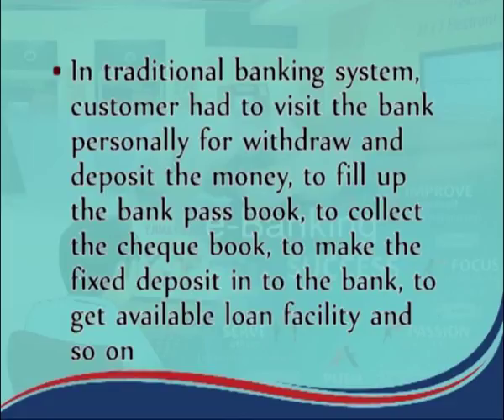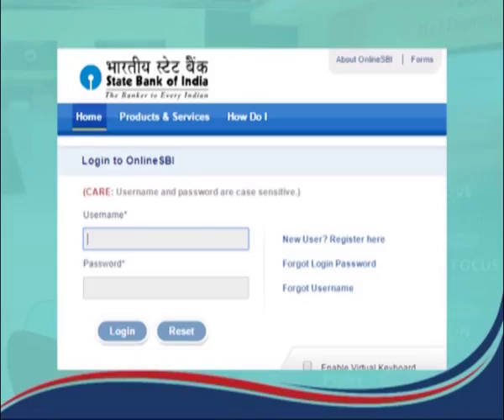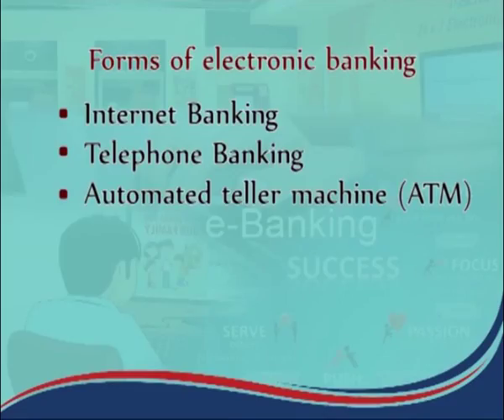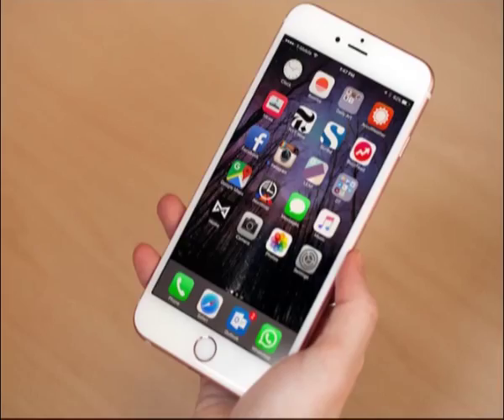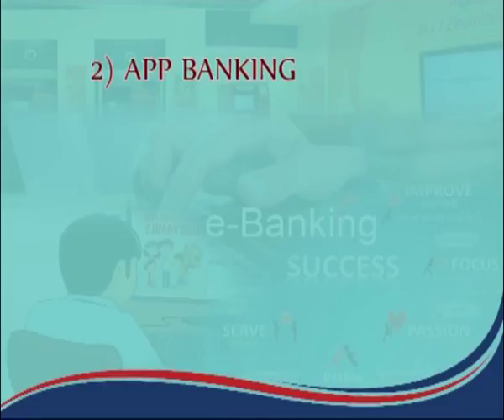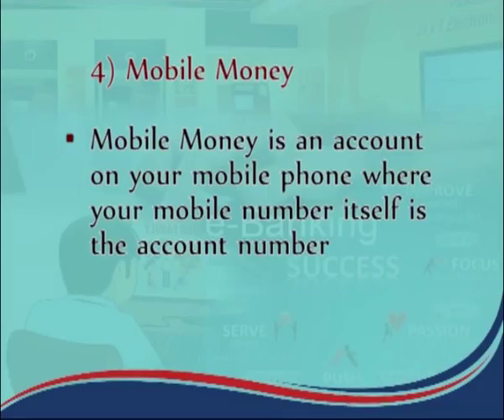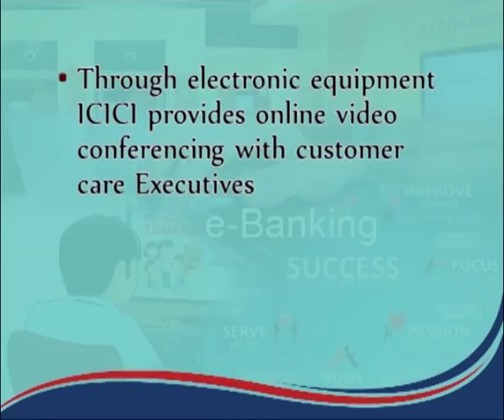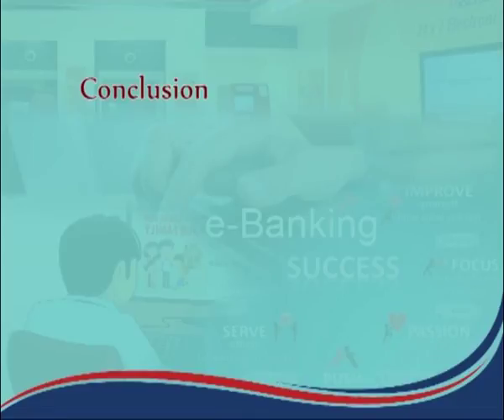E-Banking - Meaning, Benefits, Internet Banking and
Subject : Office Management and Secretarial Practice
Course : Banking and Insurance